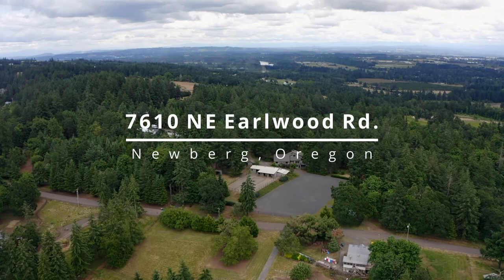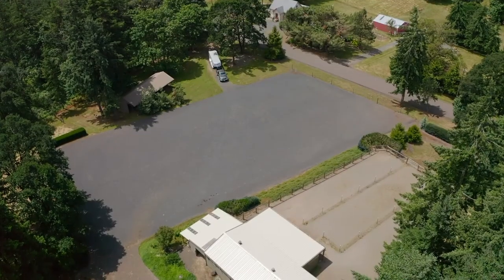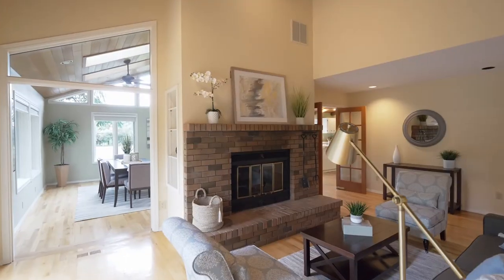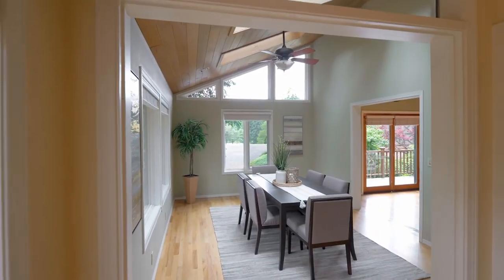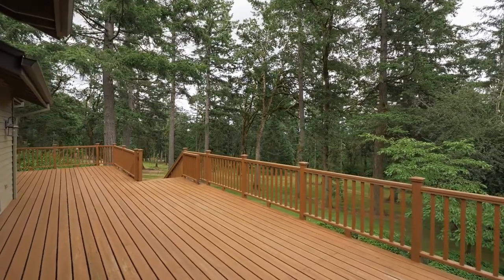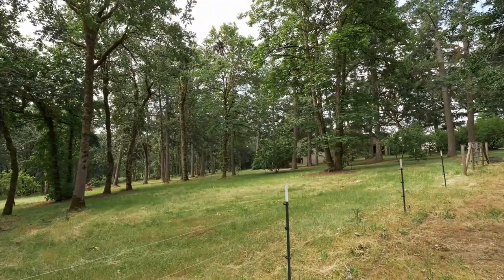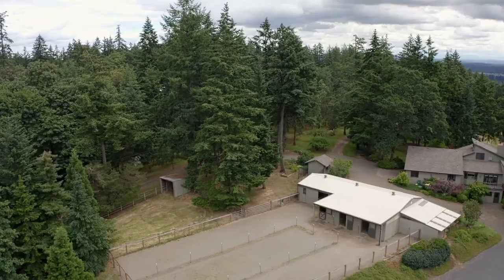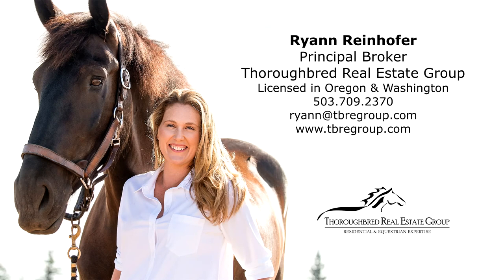Picture Perfect Hobby Farm on Parrett Mountain ~ Oregon horse properties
Gorgeous, renovated home with multiple decks, master gardener's paradise! Ideal Parrett Mountain location, almost 7 acres, 200 x 100 outdoor arena, adorable and functional 5 12 x 12 matted stall barn. Contact Ryan Reinhofer with Thoroughbred Real Estate Group.